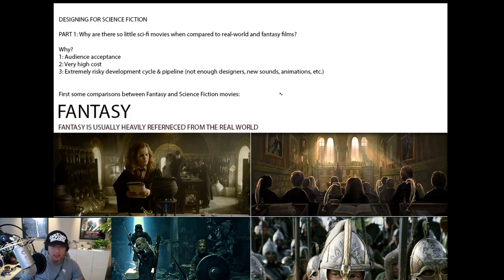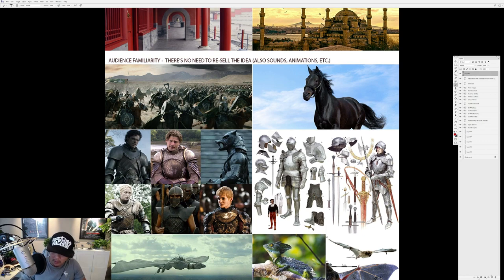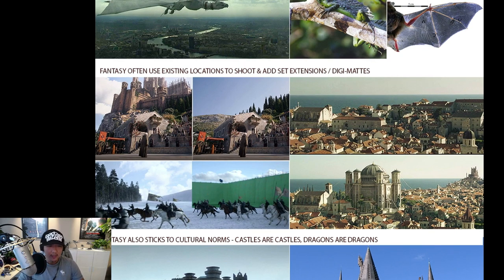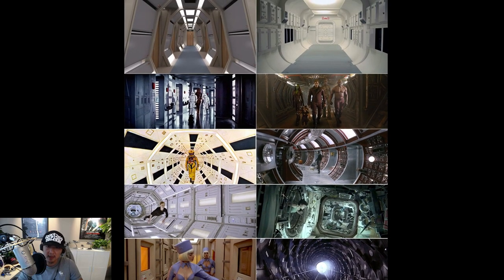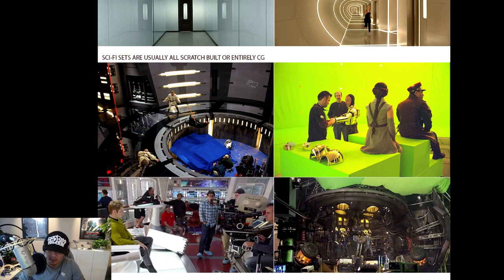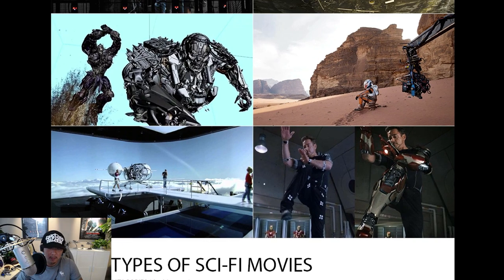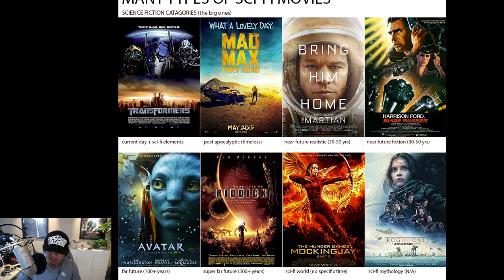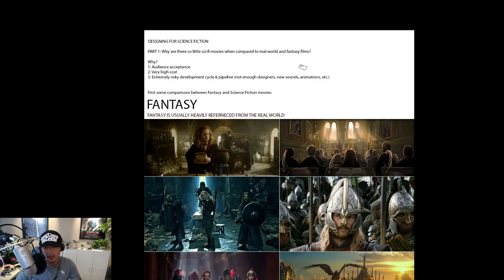Design Cinema - Designing for Science Fiction - Part 01